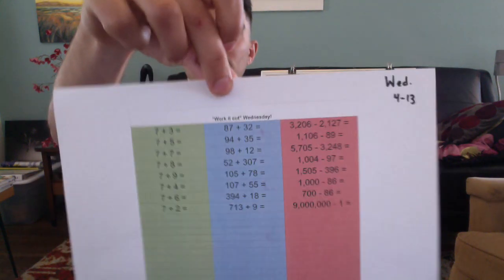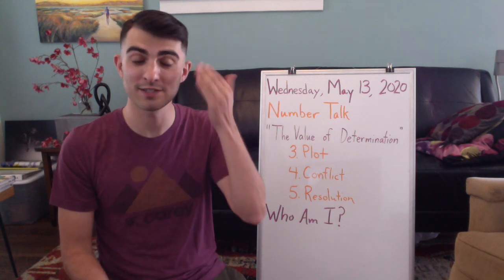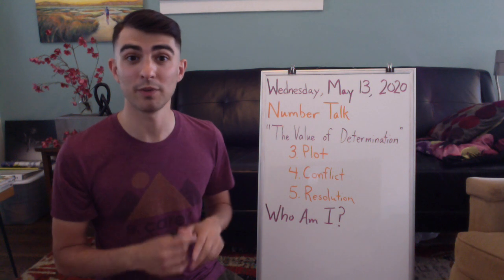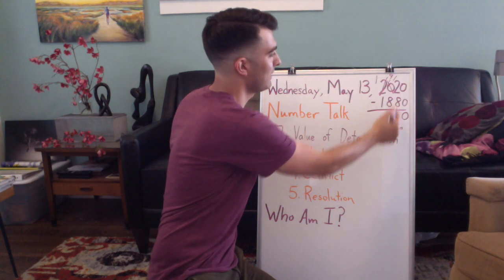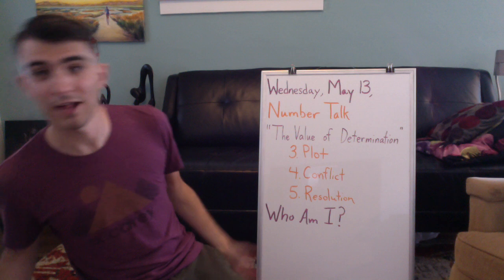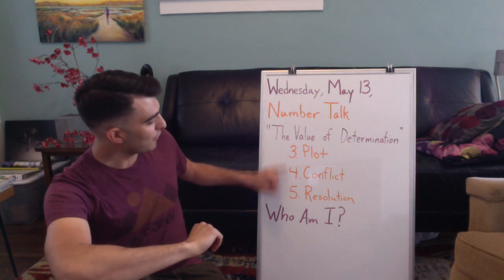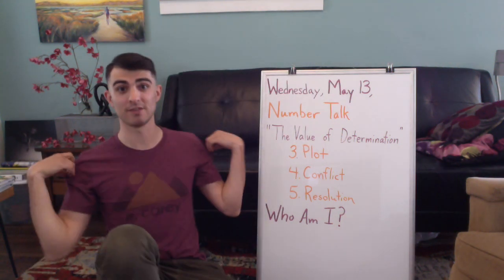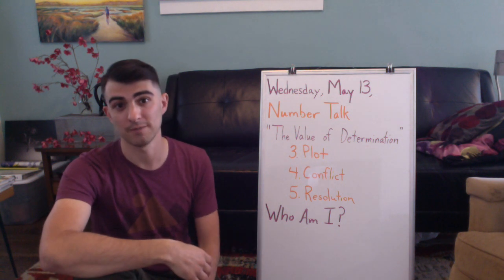Wednesday May 13, 2020 Morning Greeting